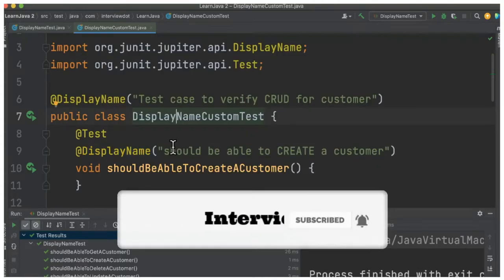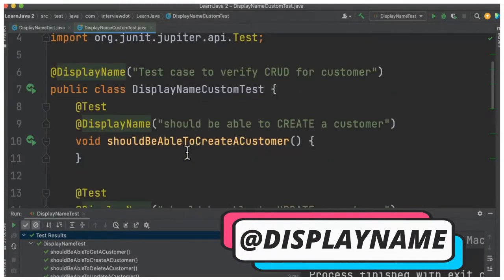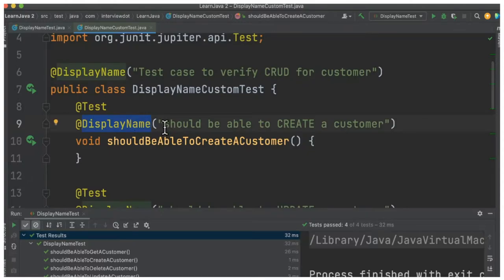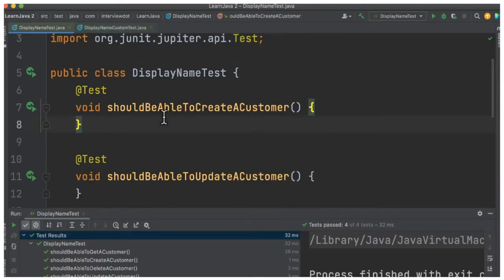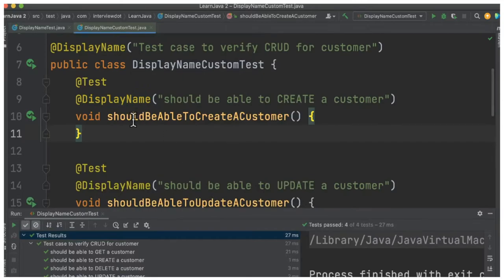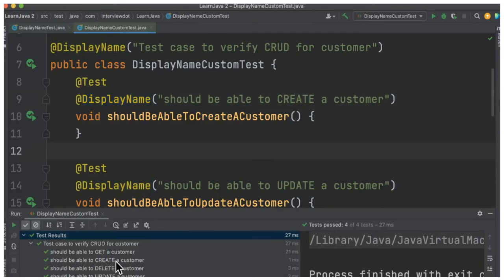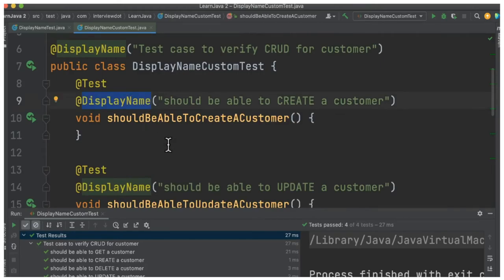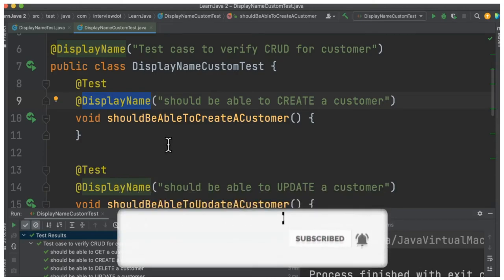JAVA JUNIT 5 @DISPLAYNAME | HOW TO USE JUNIT 5 @DISPLAYNAME ITS BENEFITS |EXAMPLE CODE| InterviewDOT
@DisplayName is used to declare a custom display name for the annotated test class or test method.
Display names are typically used for test reporting in IDEs and build tools and may contain spaces, special characters, and even emoji.